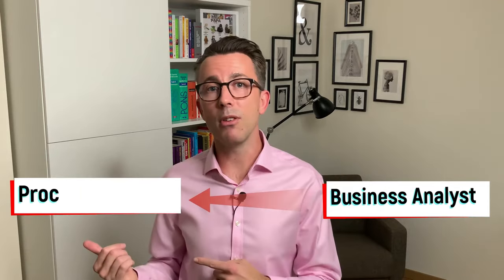Process-Modelling.com - Ad 1 Slim